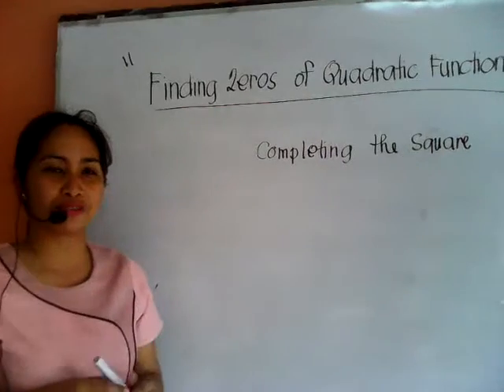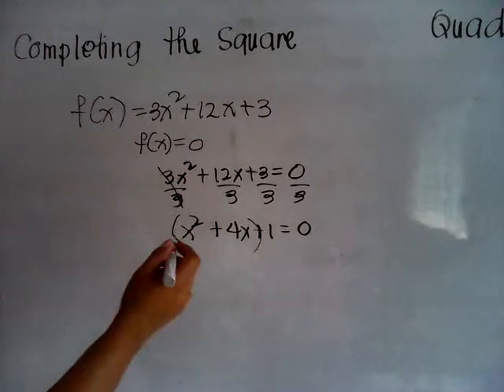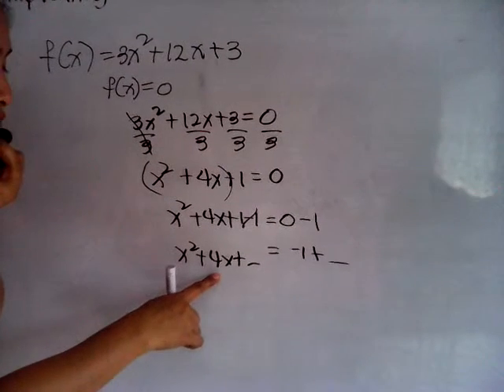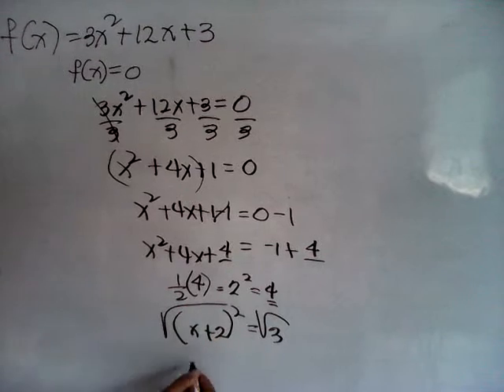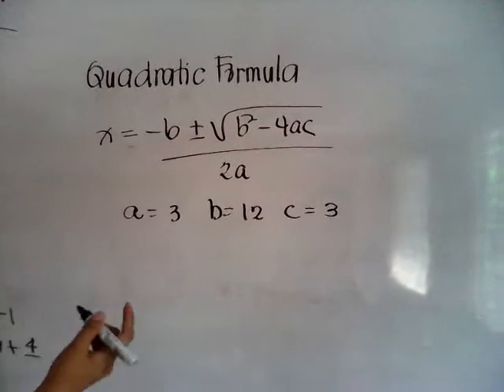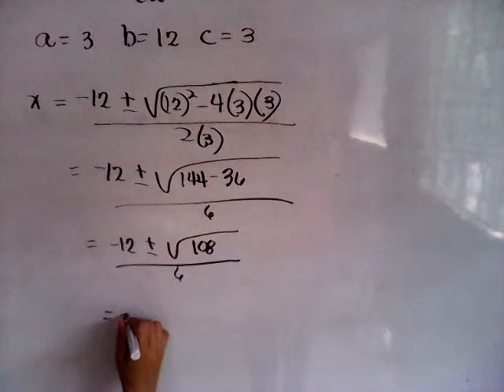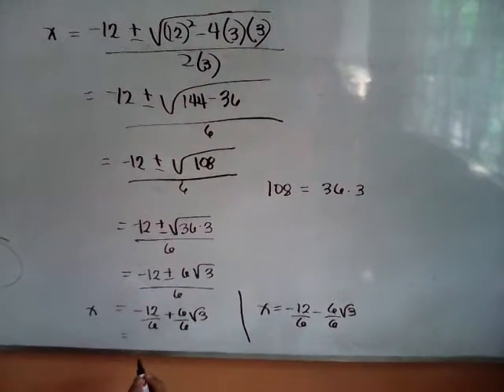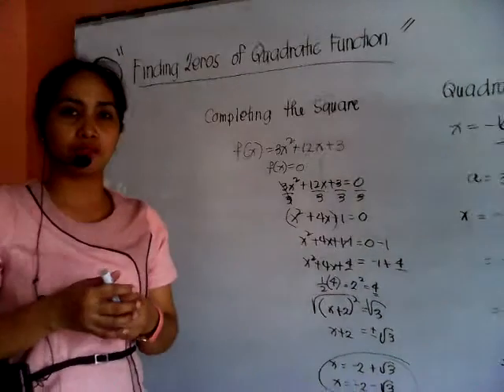angelicabmacatangay-project EM504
project-em505